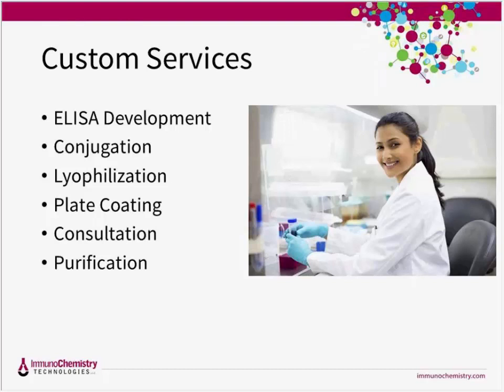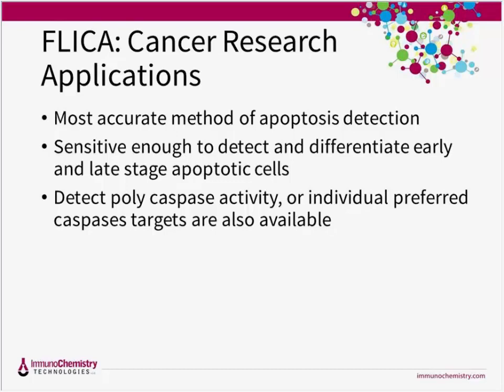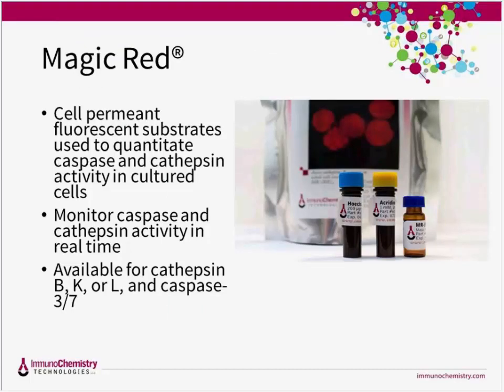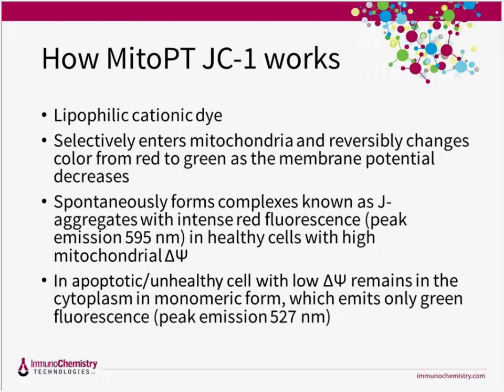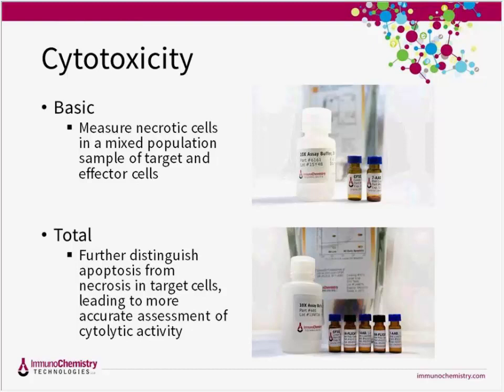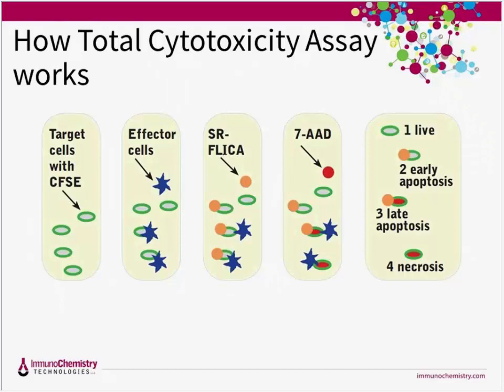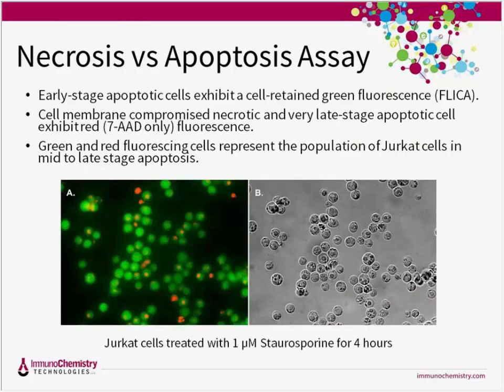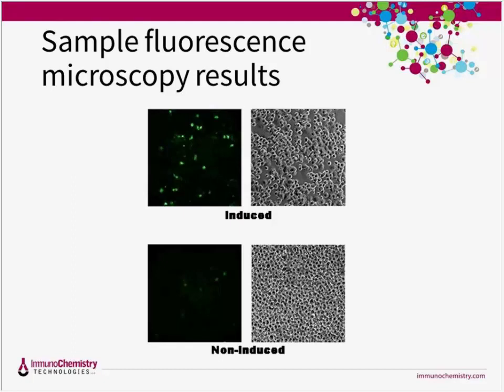Fluorescent Assays for in vitro Imaging in Cancer Research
ImmunoChemistry Technologies offers multiple assays for fluorescent imaging in the context of cancer research and oncology. In this webinar, learn more about caspases’ role in pathways leading to cell death and how their activity can be monitored in vitro using simple cell permeant reagents. We’ll explore the role of cathepsins in cancer research and learn how to quantify and monitor intracellular cathepsin activity over time. We’ll also highlight options for mitochondrial membrane potential detection, quantification of necrosis and apoptosis, pyroptosis, and serine protease detection, and discuss the various applications of these assay kits to cancer studies.